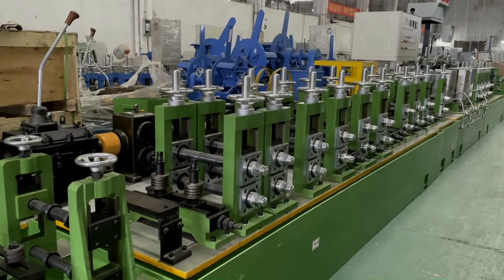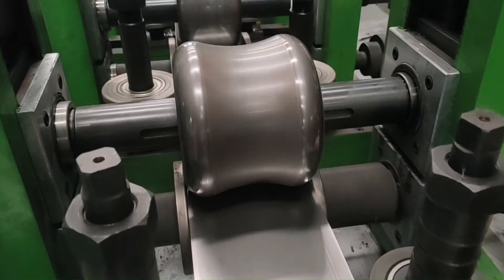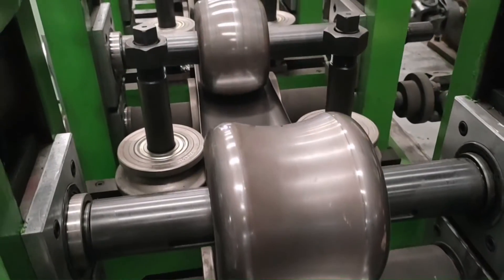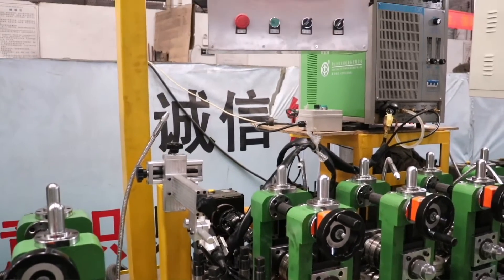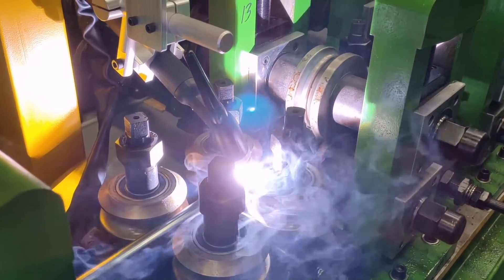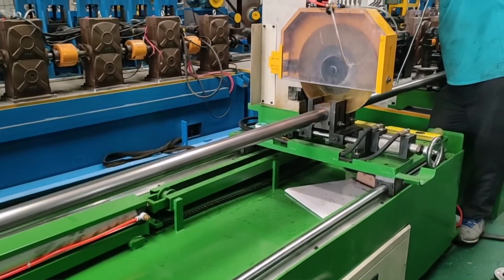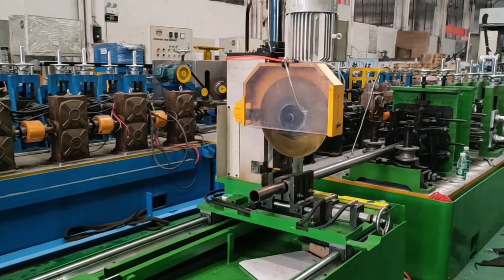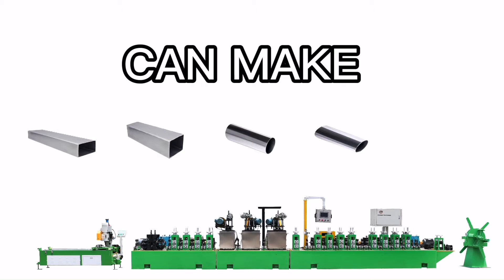About YXH stainless steel pipe making machine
Machine details？
Can make square pipes?